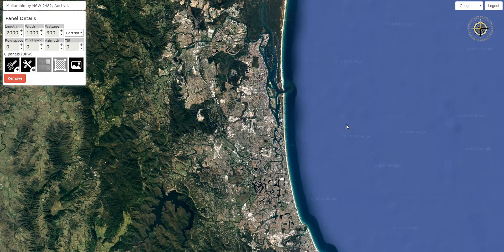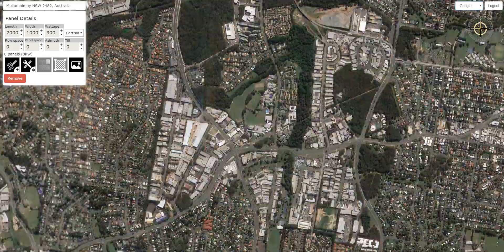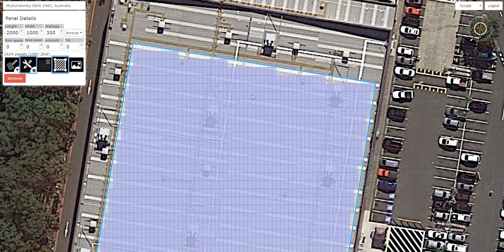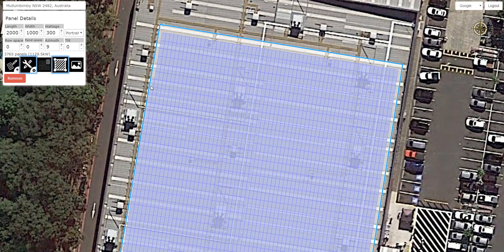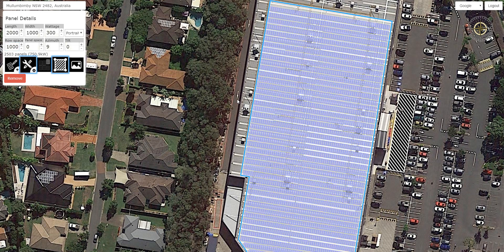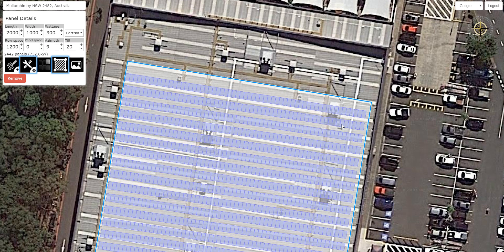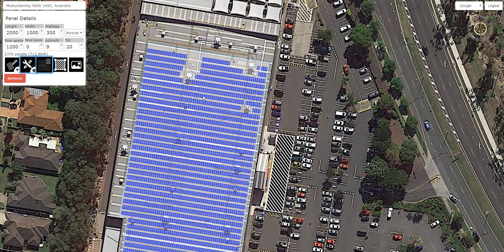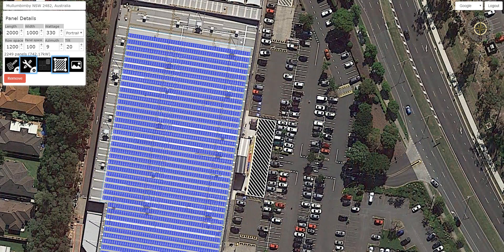Solar Proof Sun Map - Panel Mapping Tool Demonstration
How to use Sun Map. A solar panel mapping tool made by Solar Proof.